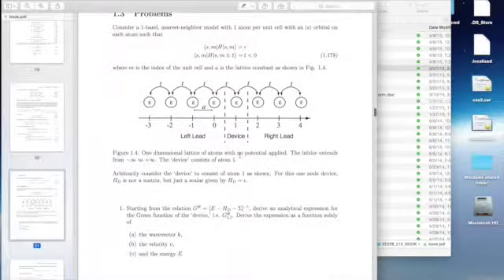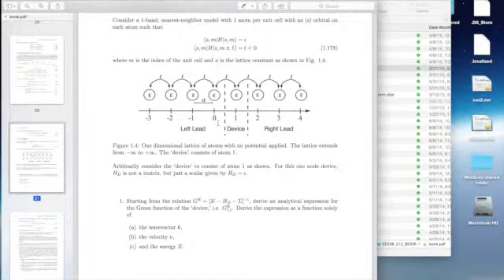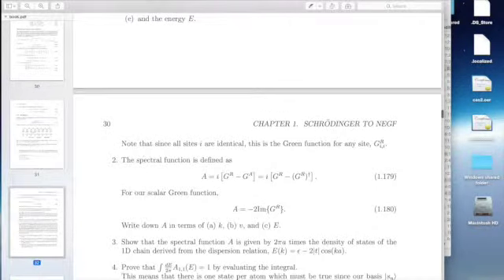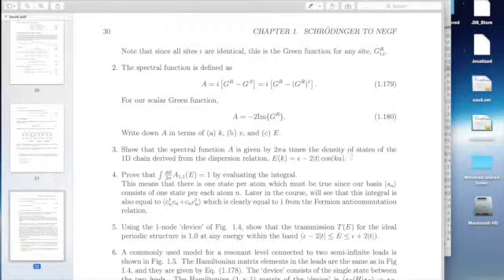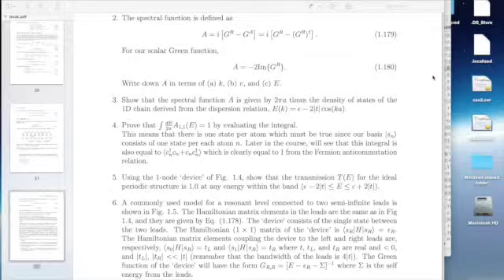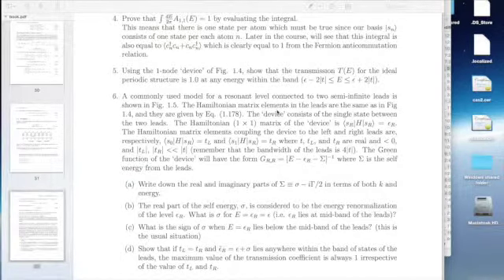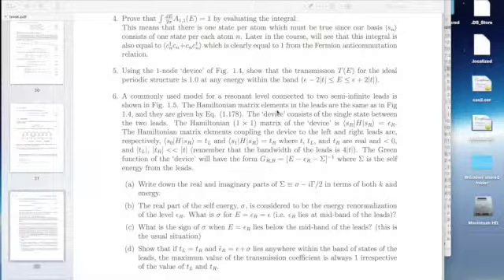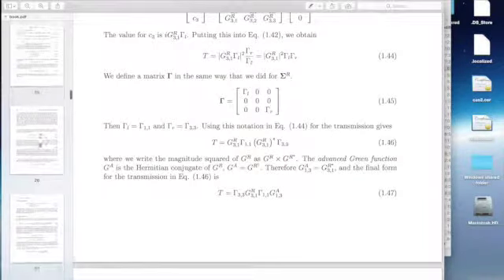Discussion HW1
This video is about home work 1.